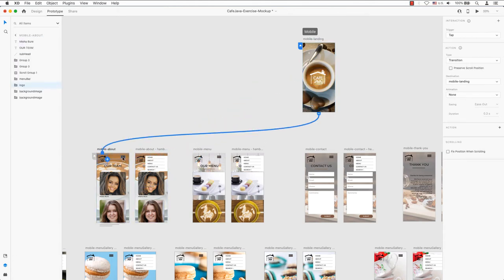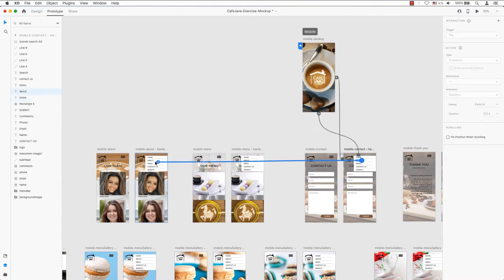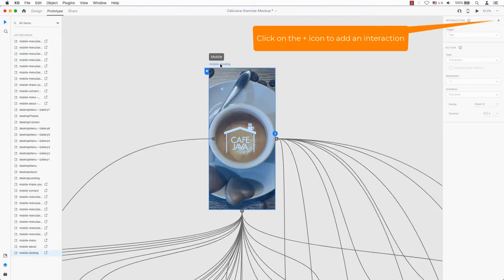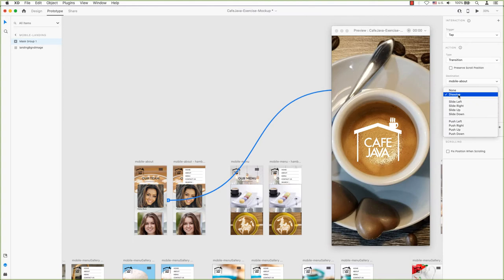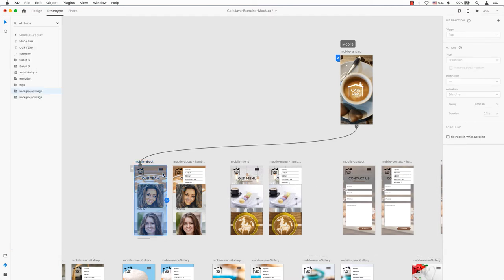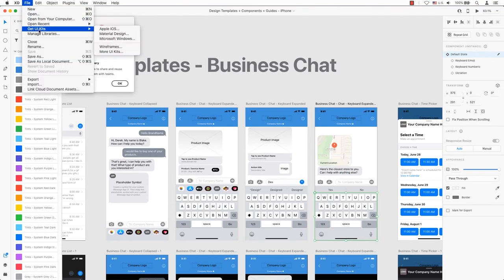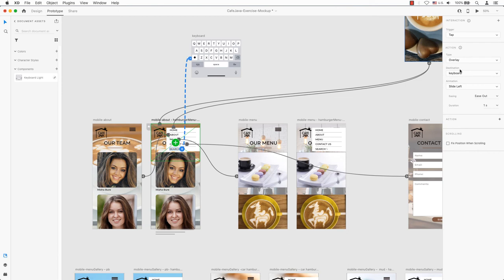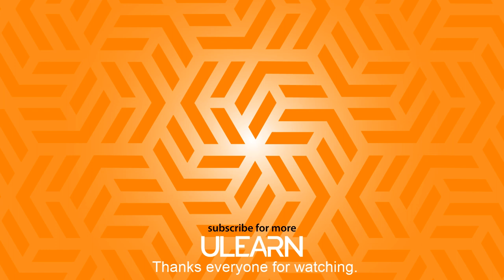How to Make Prototype Transitions in Adobe XD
Create your transitions using Adobe XD's prototyping tool will take your designs to the next level. Are you looking to wow your client? If so, then this is a great tutorial to watch to make your project work with tap transitions to a drop-down menu slide-up keyboard overlay.

🕰: TIMESTAMPS
00:00​ Intro
00:21 Continuing with the Prototype Connections
01:26 Select the whole artboard to create a time trigger
01:36 Click on the artboard name to select the entire artboard (*HOT TIP)
01:52 Different Options for Prototypes
02:16 Different Types and Animations
02:41 Testing our first transition
03:02 Setting up the drop-down menu in the prototype
03:36 Both Interactions, Landing page to about and Hamburger menu (drop-down) tap
03:45 UI Kits
04:01 Create a keyboard animation (overlays)
05:07 Changing the time of the animation
05:12 Conclusion and Please subscribe

ulearn.tech